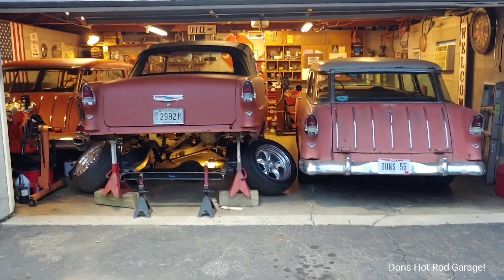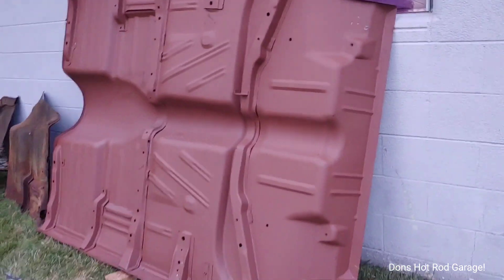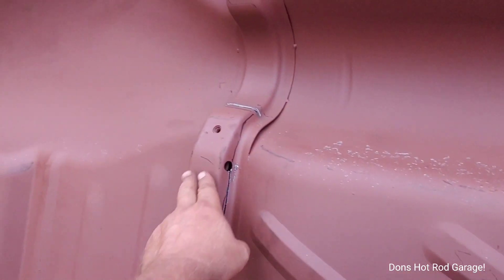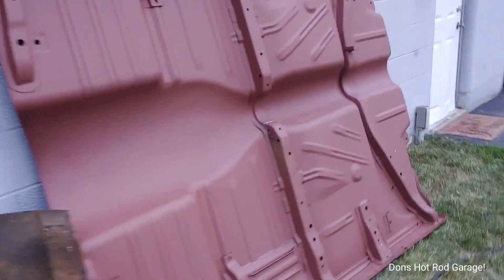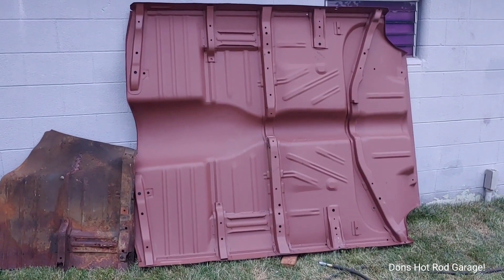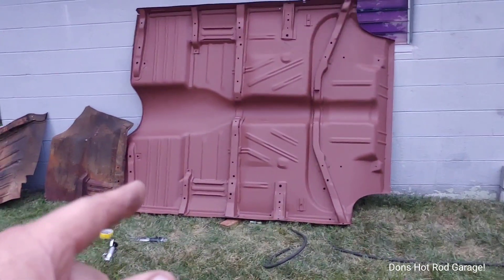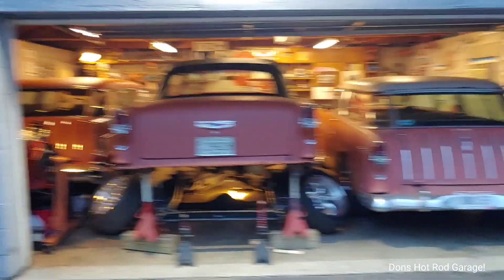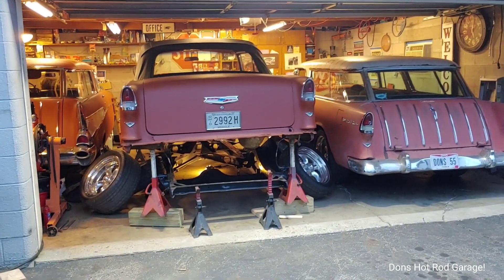55-57 Chevy Convertible 1 piece Floor Don't Fit! Share this to your friends building a convertible!!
a welcome to Dons Hot Rod Garage! on this episode we discover that tge floor they sell for a 55-57 Chevy Convertible don't fit the car without cutting out the center floor brace! The floors cost alot you think they would sell the right part! Thanks for stopping by 👍